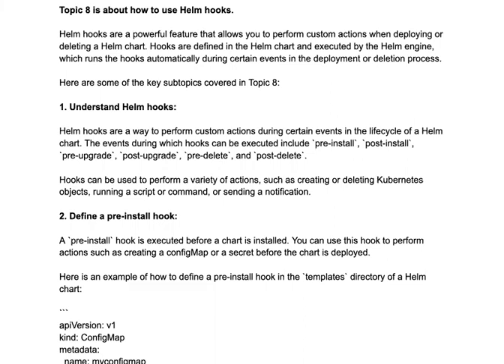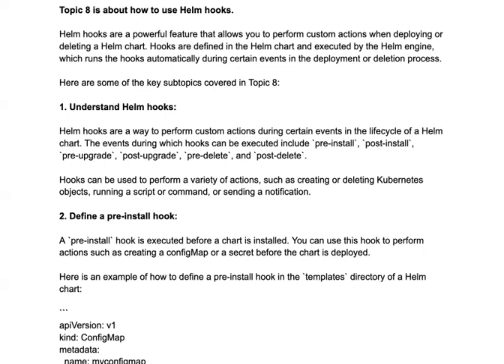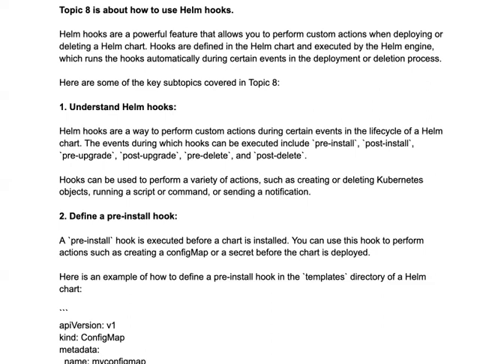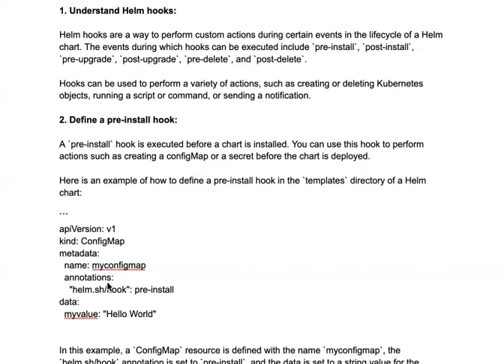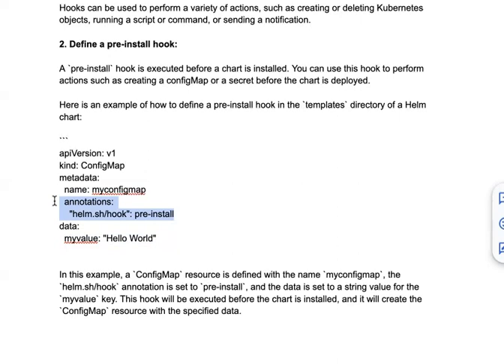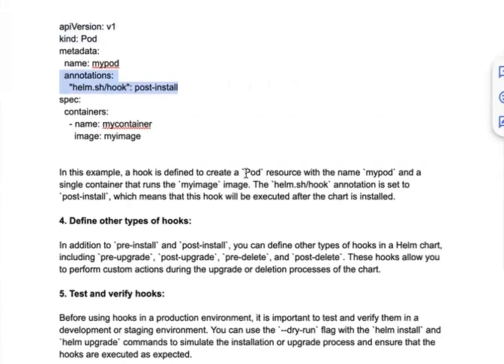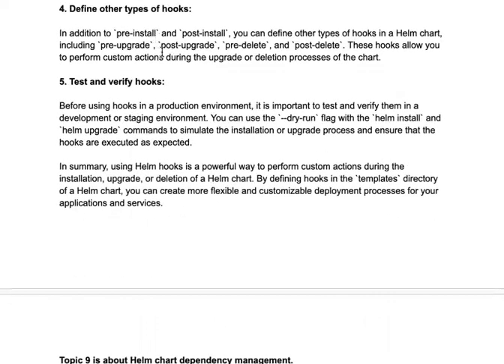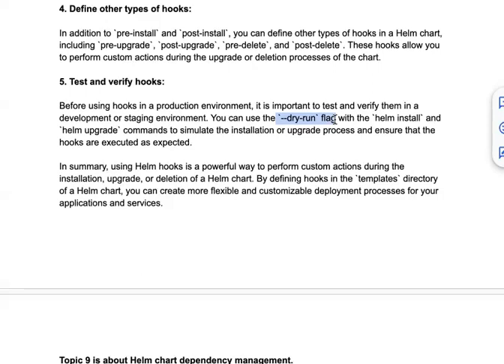8. use helm hooks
Helm hooks are a powerful feature that allows you to perform custom actions when deploying or deleting a Helm chart. Hooks are defined in the Helm chart and executed by the Helm engine, which runs the hooks automatically during certain events in the deployment or deletion process.

Here are some of the key subtopics covered in Topic 8:

1. Understand Helm hooks:

Helm hooks are a way to perform custom actions during certain events in the lifecycle of a Helm chart. The events during which hooks can be executed include `pre-install`, `post-install`, `pre-upgrade`, `post-upgrade`, `pre-delete`, and `post-delete`.

Hooks can be used to perform a variety of actions, such as creating or deleting Kubernetes objects, running a script or command, or sending a notification.

2. Define a pre-install hook:

A `pre-install` hook is executed before a chart is installed. You can use this hook to perform actions such as creating a configMap or a secret before the chart is deployed.

Here is an example of how to define a pre-install hook in the `templates` directory of a Helm chart:

apiVersion: v1
kind: ConfigMap
metadata:
  name: myconfigmap
  annotations:
    "helm.sh/hook": pre-install
data:
  myvalue: "Hello World"

In this example, a `ConfigMap` resource is defined with the name `myconfigmap`, the `helm.sh/hook` annotation is set to `pre-install`, and the data is set to a string value for the `myvalue` key. This hook will be executed before the chart is installed, and it will create the `ConfigMap` resource with the specified data.

3. Define a post-install hook:

A `post-install` hook is executed after a chart is installed. You can use this hook to perform actions after the chart is deployed, such as executing a command-line tool or sending a notification.

Here is an example of how to define a post-install hook in the `templates` directory of a Helm chart:

apiVersion: v1
kind: Pod
metadata:
  name: mypod
  annotations:
    "helm.sh/hook": post-install
spec:
  containers:
    - name: mycontainer
      image: myimage

In this example, a hook is defined to create a `Pod` resource with the name `mypod` and a single container that runs the `myimage` image. The `helm.sh/hook` annotation is set to `post-install`, which means that this hook will be executed after the chart is installed.

4. Define other types of hooks:

In addition to `pre-install` and `post-install`, you can define other types of hooks in a Helm chart, including `pre-upgrade`, `post-upgrade`, `pre-delete`, and `post-delete`. These hooks allow you to perform custom actions during the upgrade or deletion processes of the chart.

5. Test and verify hooks:

Before using hooks in a production environment, it is important to test and verify them in a development or staging environment. You can use the `--dry-run` flag with the `helm install` and `helm upgrade` commands to simulate the installation or upgrade process and ensure that the hooks are executed as expected.

In summary, using Helm hooks is a powerful way to perform custom actions during the installation, upgrade, or deletion of a Helm chart. By defining hooks in the `templates` directory of a Helm chart, you can create more flexible and customizable deployment processes for your applications and services.